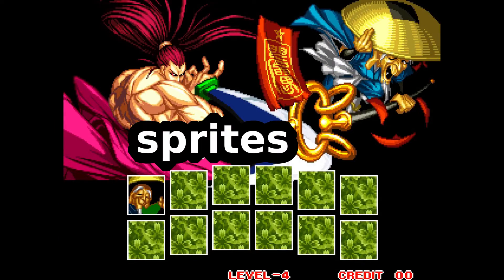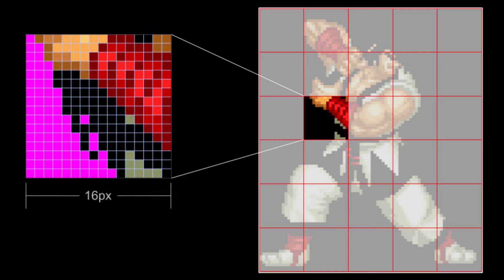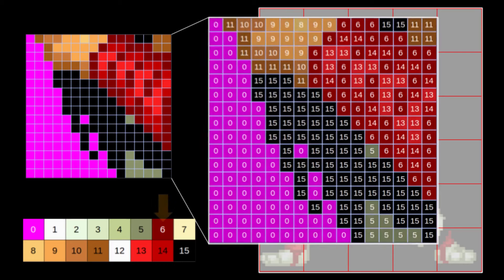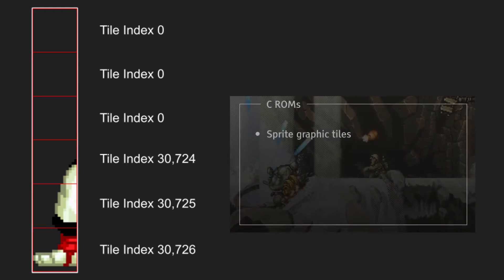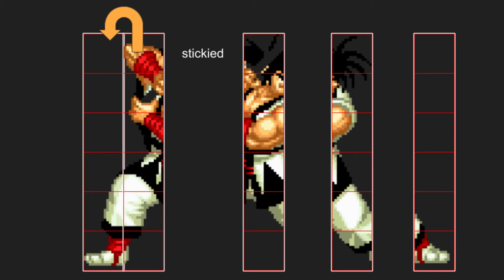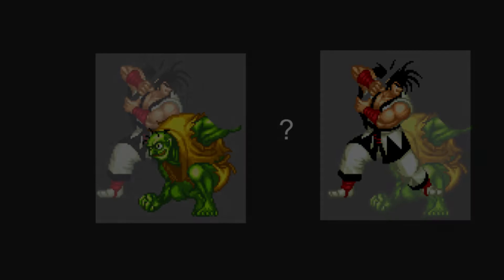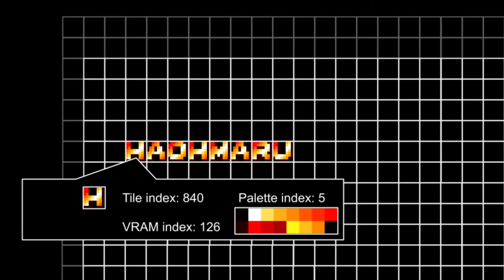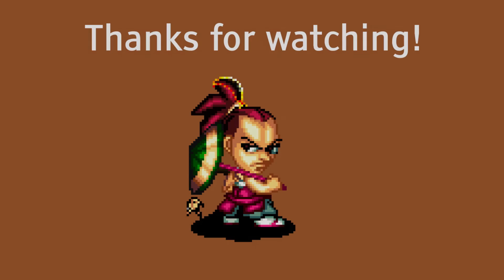Neo Geo Development: Graphic Basics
An overview of how graphics work on the Neo Geo.